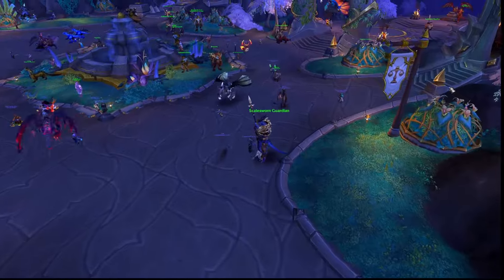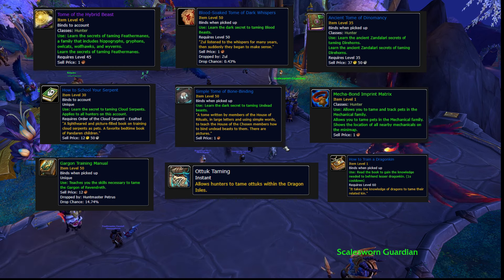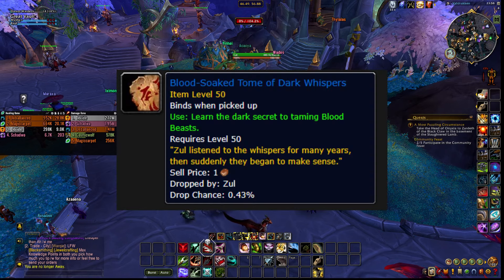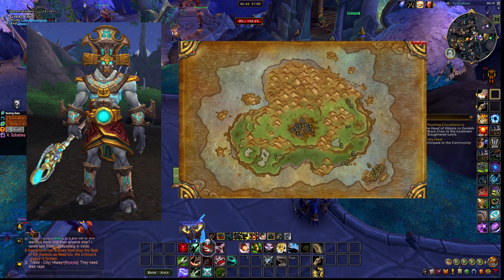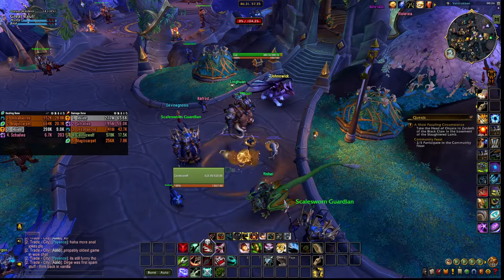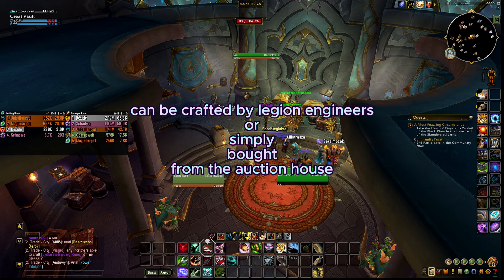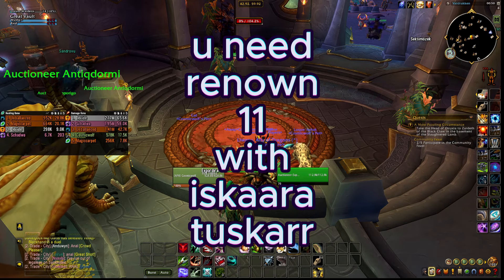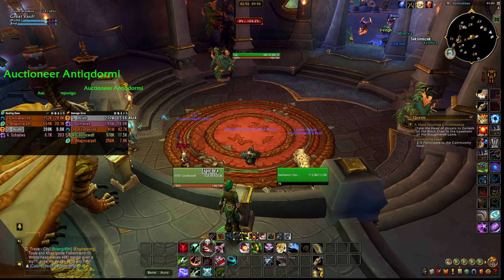How to tame ALL 9 untamable hunter pet familys and get the tomes in wow retail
There are  quite a few pets(mechanical,bloodbeasts,feathermanes etc etc) that needs a special item to be able to tame them the panthara was a different kind of tame method, in this video i will learn u how to tame ALL 9 of the familys with a full guide and how to get all the hunter tomes aswell